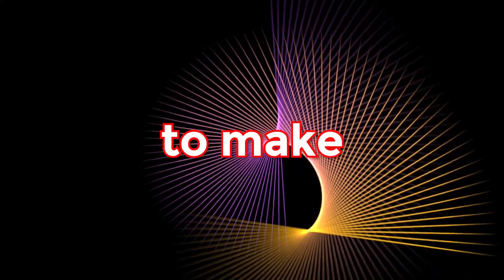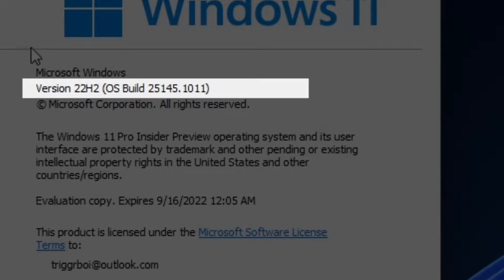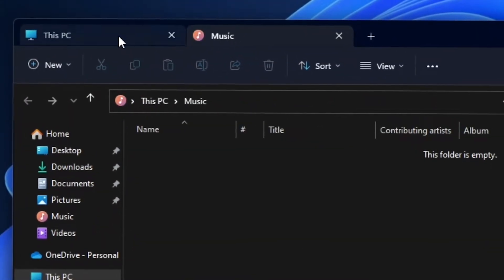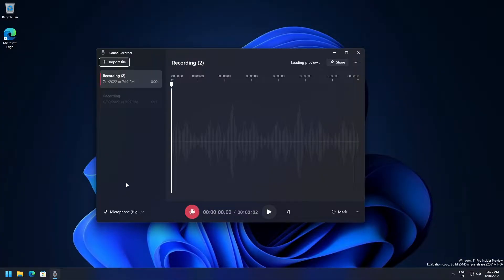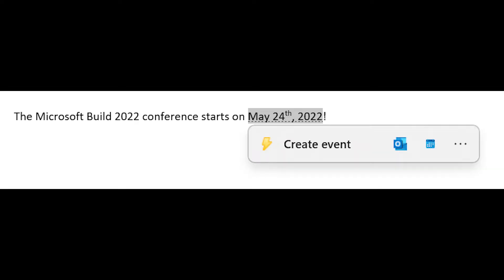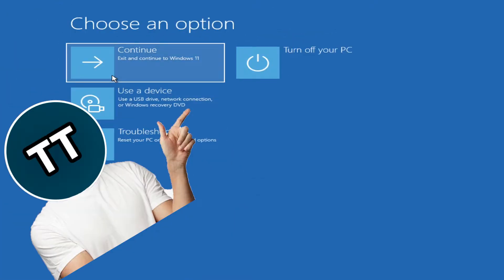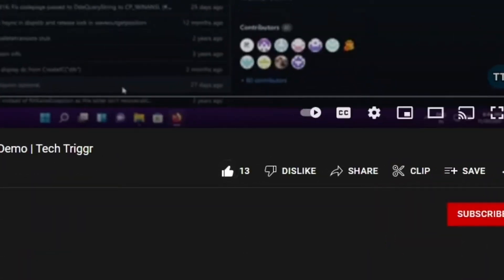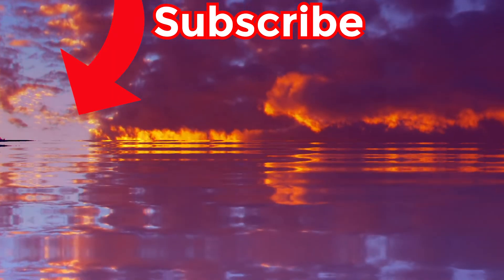Windows 11 23H2 - The Truth About The Update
Programs I Use To Create These Videos:-
Video Editor: Premiere Pro 2022 And After Effects 2022
Audio Editor/Recorder: Adobe Audition 2022
Thumbnail Editor: Adobe Photoshop 2020
Screen Capture: OBS Studio 27.0

Links:-

Chapters:-

0:00 Intro